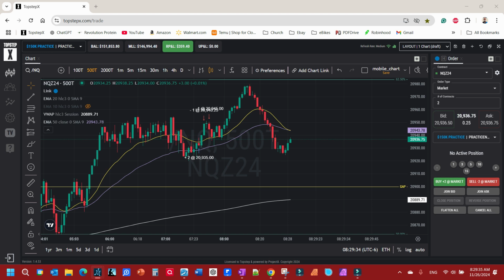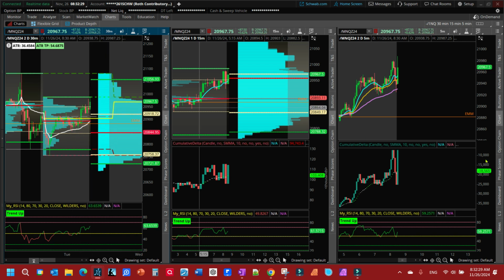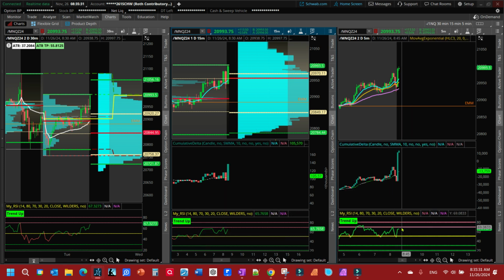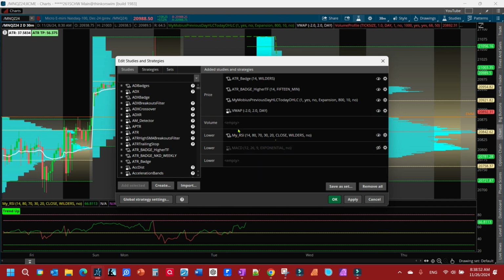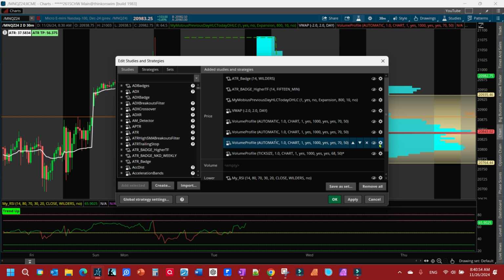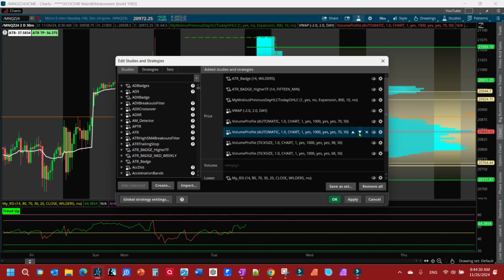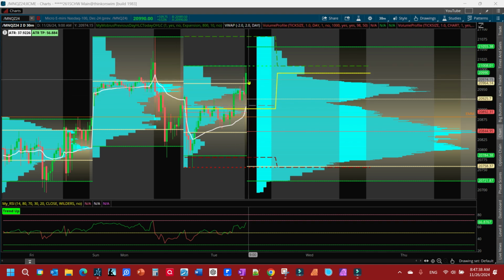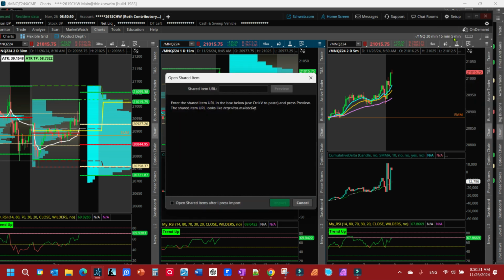📈 Volume Profile Trade Planning and Execution on ThinkorSwim 📉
In this video, I will show you how I use Volume Profile on ThinkorSwim. I will also show you how I set up 4 different Volume Profile indicators to get what you see on my charts. Lastly, I will give you a free Volume Profile script that will alert you when the price crosses the Value Area High, VAH, Value Area Low, VAL, and the Point of Control, POC.

ThinkorSwim's Volume Profile provides traders with a powerful visual representation of price levels where the most trading activity has occurred, offering key insights into market behavior. By displaying the volume at different price levels, traders can identify areas of high liquidity (value areas), low liquidity (gaps), and the Point of Control (POC), where the most volume has traded. This information helps pinpoint potential support and resistance zones, offering a strategic edge in timing trade entries and exits. Additionally, the volume profile's integration with ThinkorSwim's advanced charting tools allows for seamless analysis of historical and real-time data, enabling traders to make informed decisions based on the interplay of price, volume, and market sentiment.